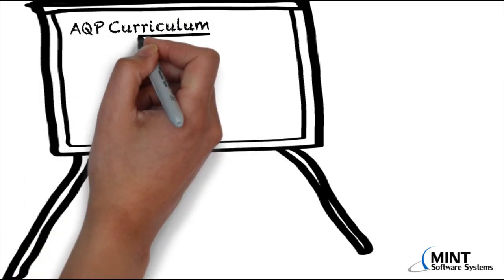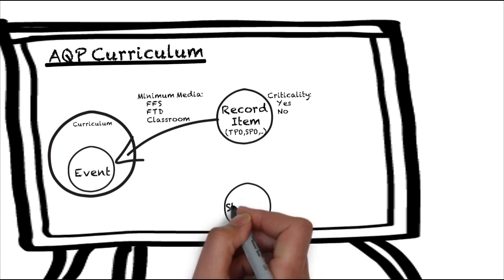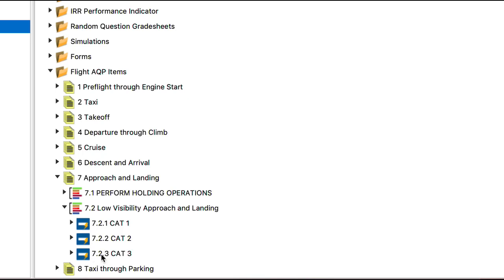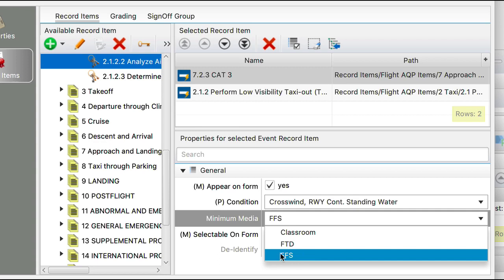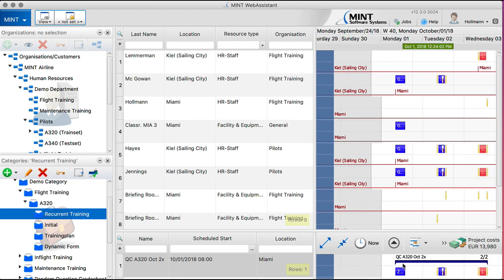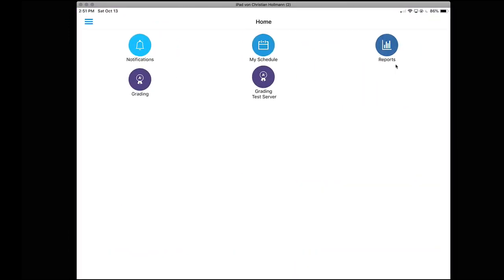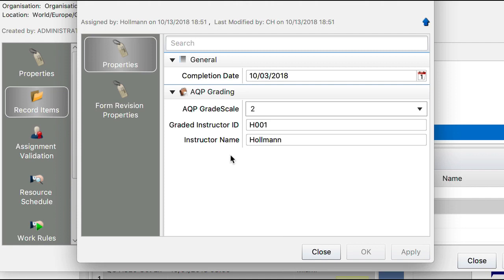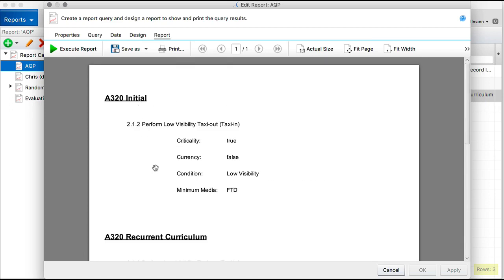AQP Curriculum Design in MINT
This tutorial gives an overview of the AQP Curriculum design in the MINT system.